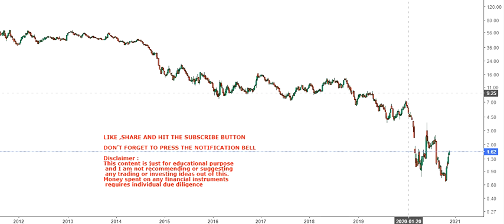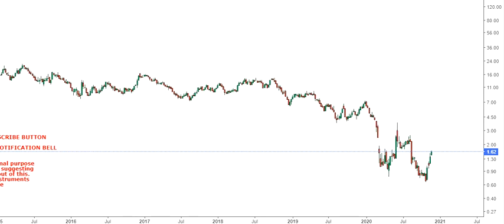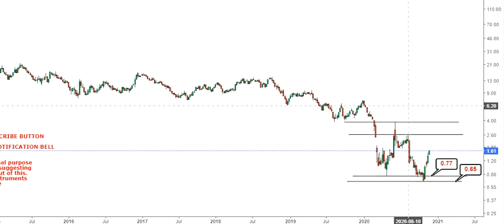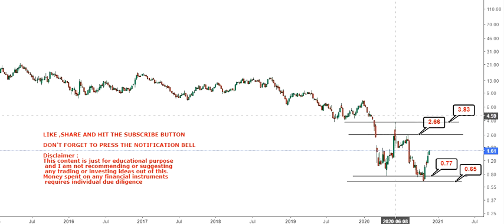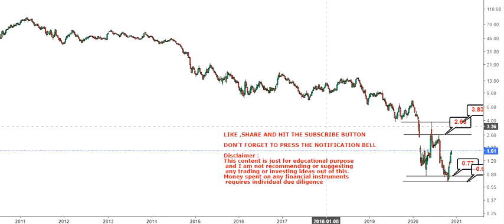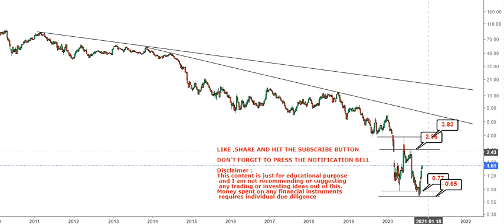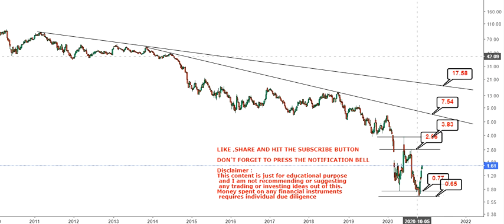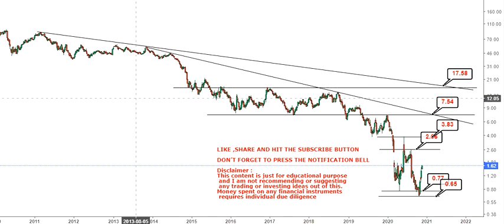Transocean Ltd Stock in its trading swing - rig stock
About the video: Hello friends, in this video of my You Tube Channel, I am going to discuss about Transocean Ltd Stock in its trading swing

About the channel:
If you like to send something:
Q.no. 44/599,
Azad Nagar Godripara,
P.O. Godripara,
Distt : Koriya, Chhattisgarh
Pin : 497555

rig stock,
rig nyse,
transocean stock,
rig stock price,
transocean shares price,
transocean stock price,
rig share price,
transocean rig,
news transocean,
rig stocktwits,
rig stock price today,
rig stock quote,
rig stock predictions,
rig ticker,
rig yahoo finance,
rig stock forecast,